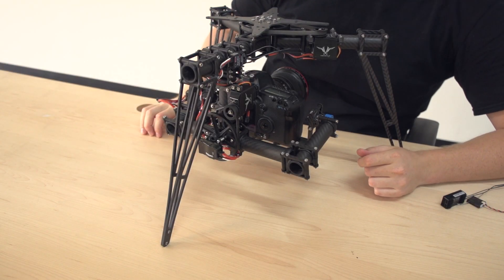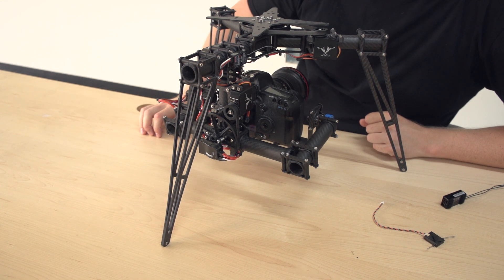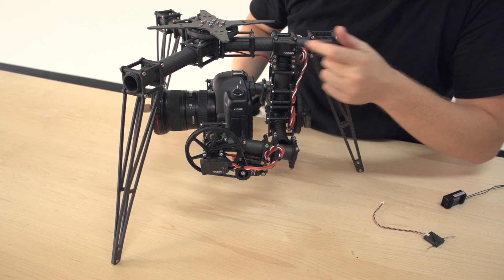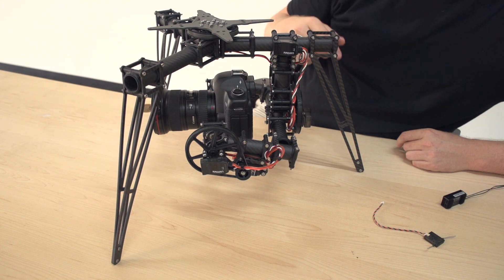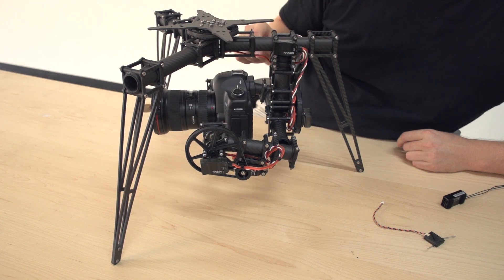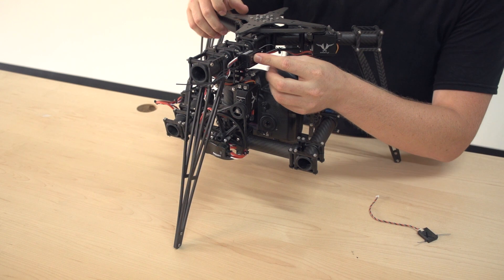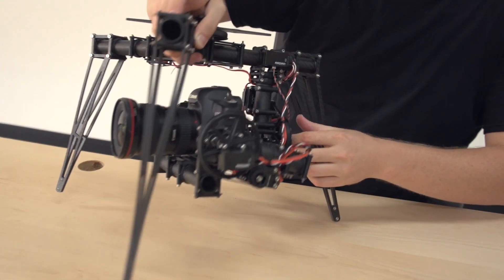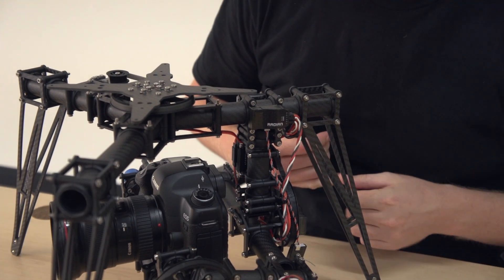Wiring Examples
PPM, S.Bus, PWM, and Spektrum wiring examples